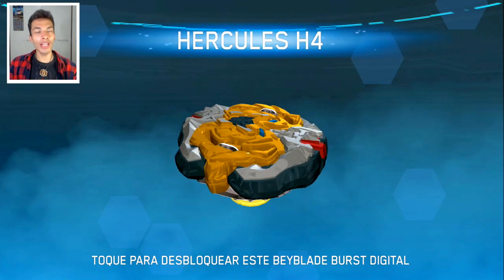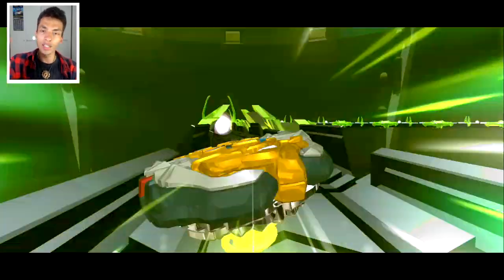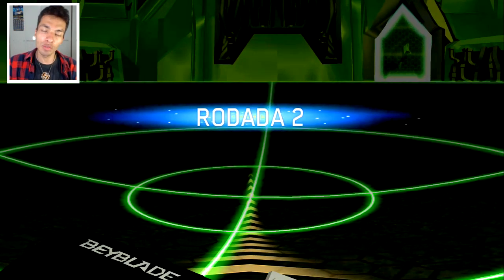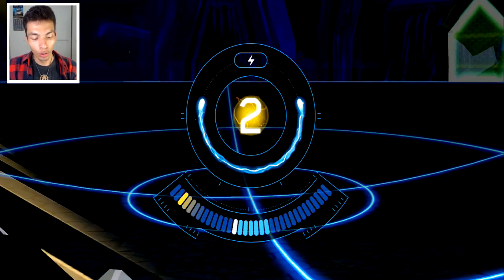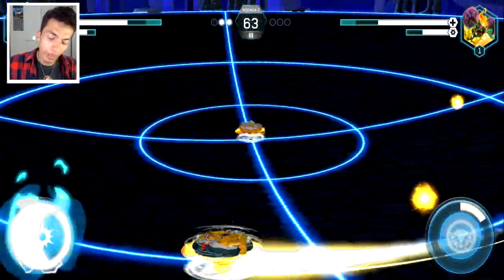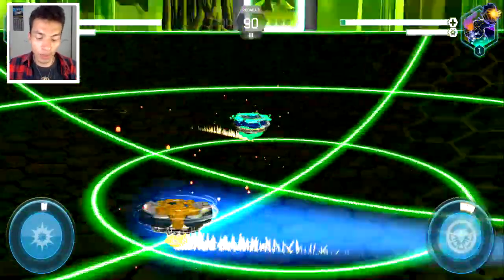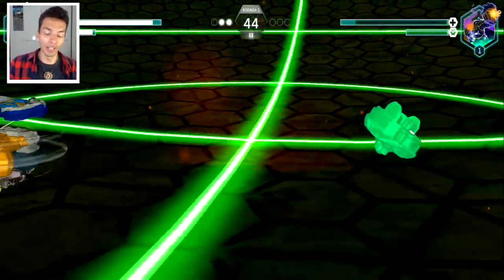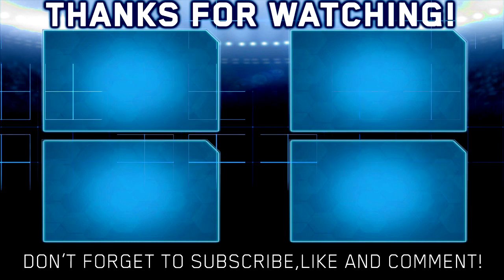ARCHER HERCULES H4 GAMEPLAY + COLLAB C/ ZANKYE! BEYBLADE BURST TURBO APP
Fomos aconselhados a compartilhar QR Codes SOMENTE quando os produtos estiverem fisicamente disponíveis no mercado.
Assista Beyblade Burst no Cartoon Network ás sextas 16h!